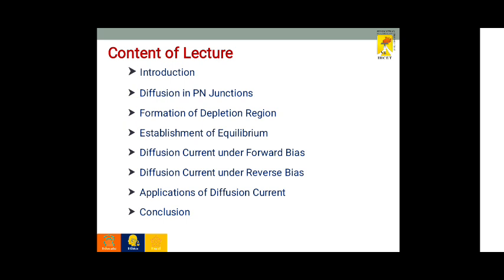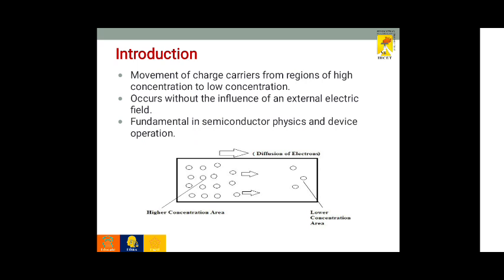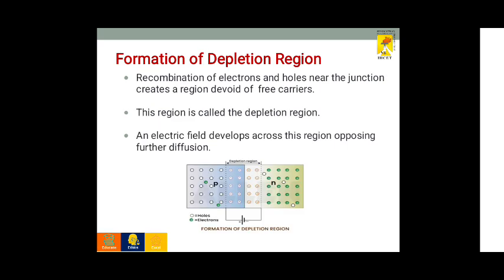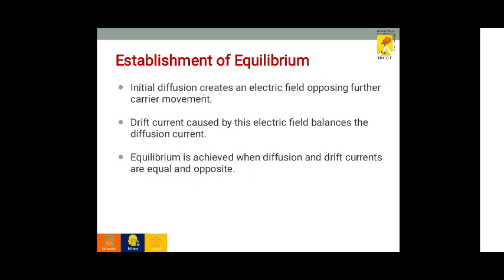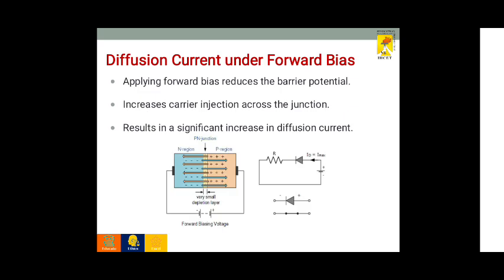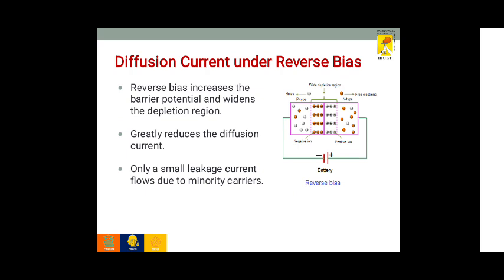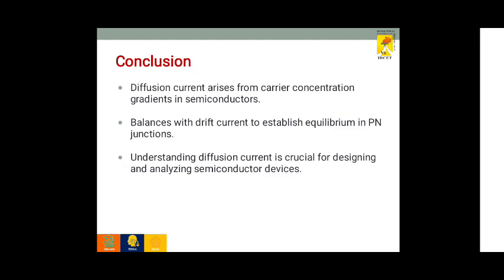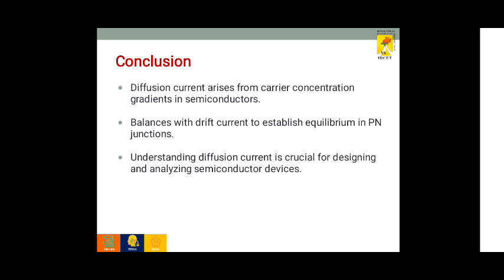PN Junction Diode Diffusion Current